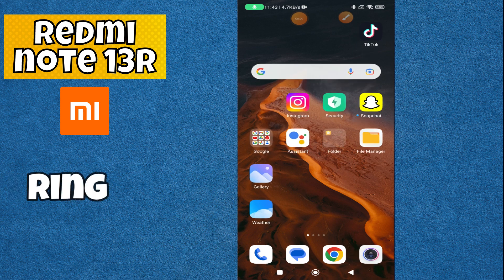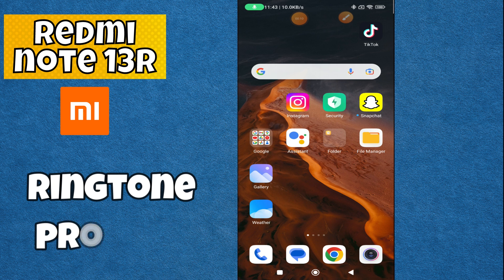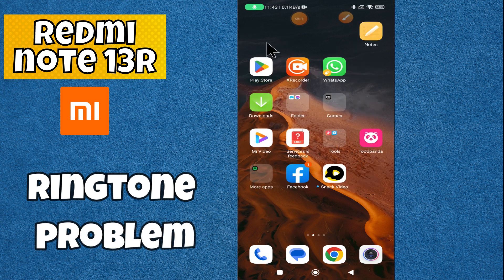How to solve the ringtone problem Redmi Note 13R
This video will guide you How to solve the ringtone problem Redmi Note 13R